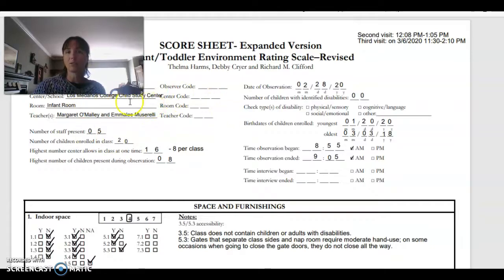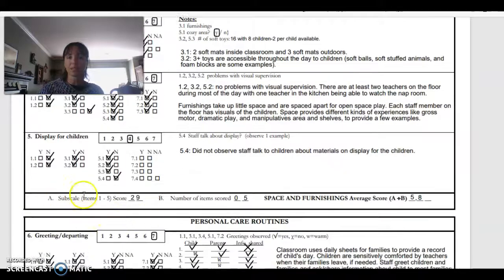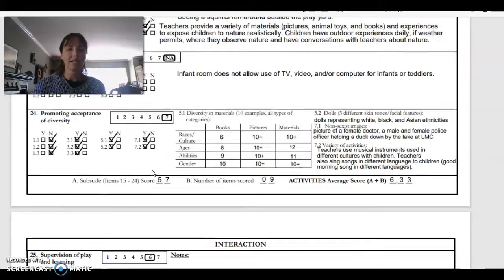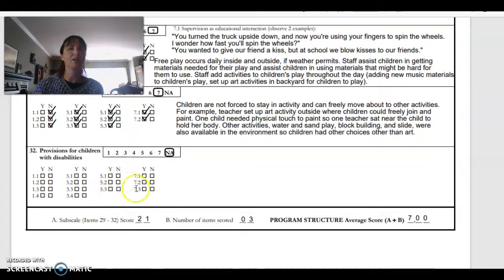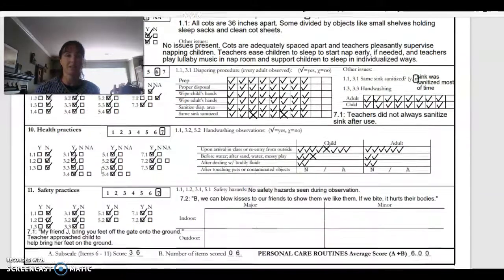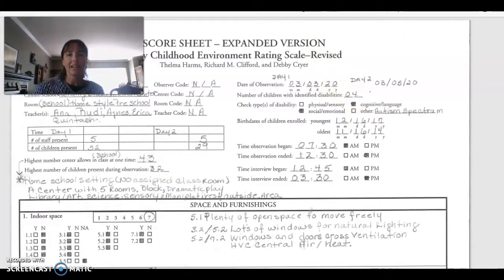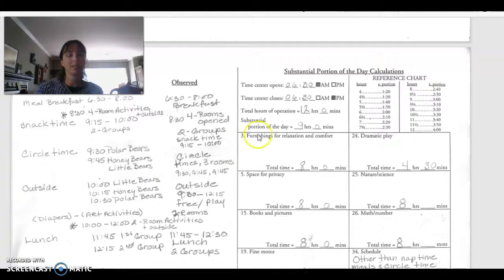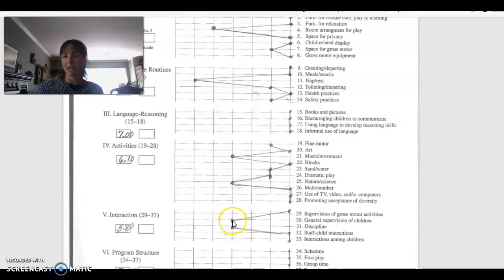Putting it together ERS and Improvement plan